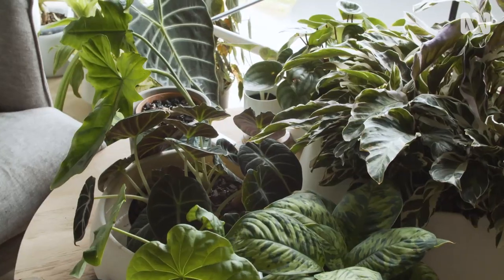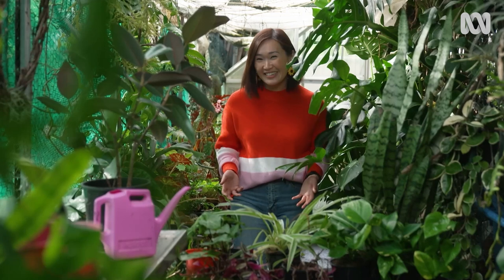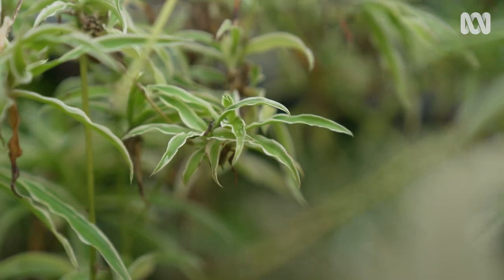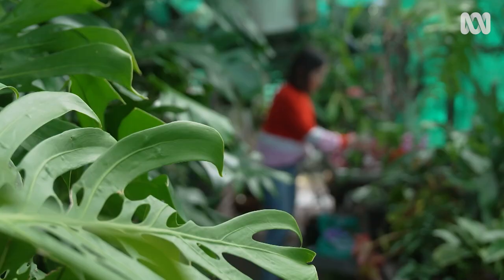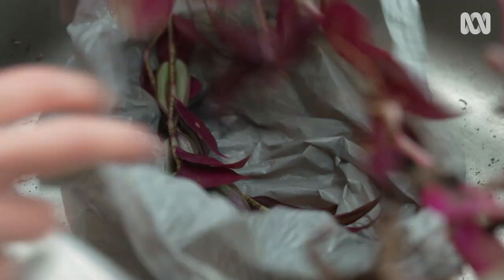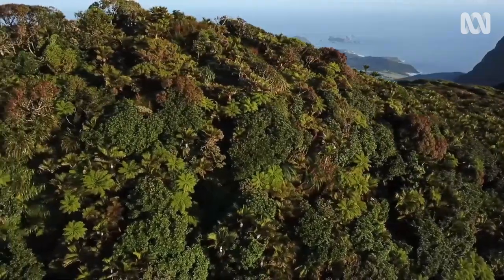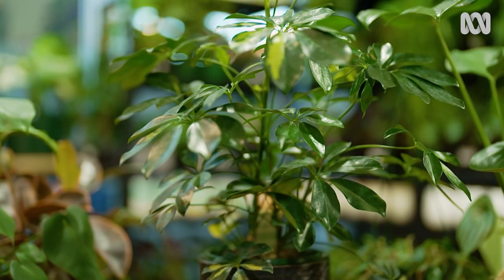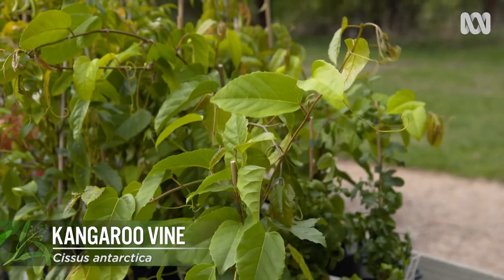How to stop your indoor plants from becoming weeds | Gardening Australia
Tammy tackles the problem of some of our beloved indoor plants becoming weeds when escaping into the wild, sharing tips to dispose of them responsibly.
We love our indoor plants, but incorrect disposal can allow them to run rampant in our gardens or spoil the delicate ecosystems of our bush. Many common species are classified as environmental weeds in Australia. That means that they are known to cause serious problems, such as displacing native flora and fauna. And many weed populations originated from home gardens.

This includes things like Rubber Plant, Snake Plant, Devil’s Ivy and more. They have a few characteristics in common – they look great, grow in a range of soil and light conditions, are tough survivors and easy to propagate. Spider Plant (Chlorophytum comosum) for example, is from South Africa, growing in similar climactic conditions to parts of Australia, so it’s quite at home here. It spreads quickly by putting out pups that become new plants and has root tubers that keep them alive during times of drought.

Native plants can be environmental weeds too. Take the classic Queensland Umbrella Plant (Heptapleurum actinophyllum) – as an indoor plant it needs to be carefully controlled outside of its native range as it can grow into a 10m high tree, swamping smaller plants and spreading seeds far and wide. To keep it in a pot long-term, you can prune both the roots and the shoots and remove flowers before they form fruit and seeds.

To keep enjoying our indoor weeds along with our outdoor habitat, there are a few things you can do:

Stop the spread:
When pruning indoor plants, do not place leftover plant material in the garden, compost, or green waste bin. Instead, place them in a bag, tie it up and place into the general rubbish bin. Alternatively, place them in a bucket filled with water and leave them to ‘drown’ for a few months before disposing.

Choose alternatives:
There are plenty of plants suitable for indoors that won’t become a problem if they escape. These are generally species that are slow growing, don’t spread lots of seeds, and are easy to remove if they end up in the wrong spot.

Some great options include cordylines, Zanzibar gem, and kentia palms. Kangaroo Vine is a native alternative to ivy or other trailing plants, great for hanging baskets. Though it can grow faster outside so it pays to remain cautious and keep it contained where it’s not supposed to grow.

We can all do our bit by keeping houseplants where we want them – indoors!

Featured Plants:
SPIDER PLANT - Chlorophytum comosum
INCH PLANT - Tradescantia zebrina cv.
ARROWHEAD - Syngonium cv.
RUBBER PLANT - Ficus elastica cv.
SNAKE PLANT - Dracaena trifasciata cv.
DEVIL’S IVY - Epipremnum aureum
UMBRELLA PLANT - Heptapleurum actinophyllum
CORDYLINE - Cordyline cv.
ZANZIBAR GEM - Zamioculcas zamiifolia
KENTIA PALM - Howea forsteriana
KANGAROO VINE - Cissus antarctica